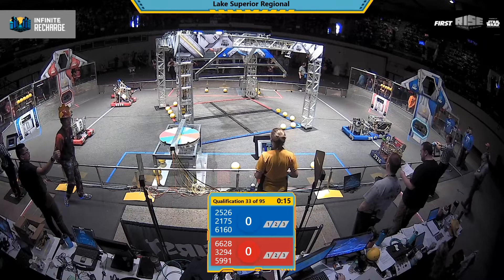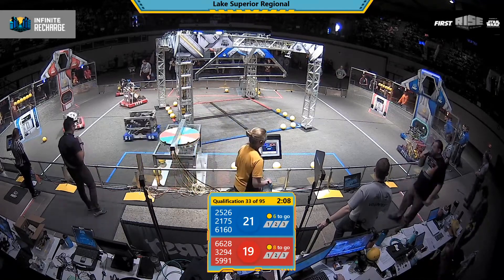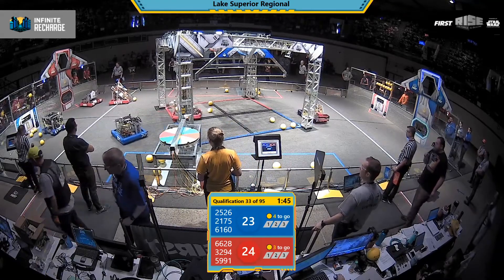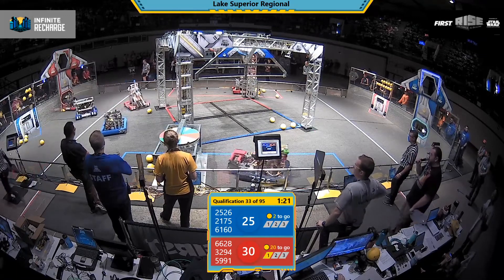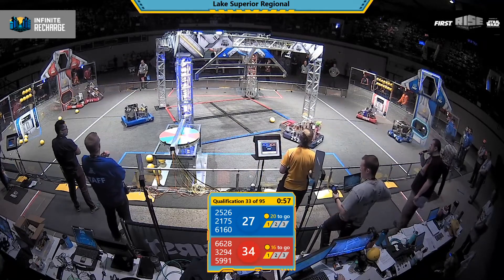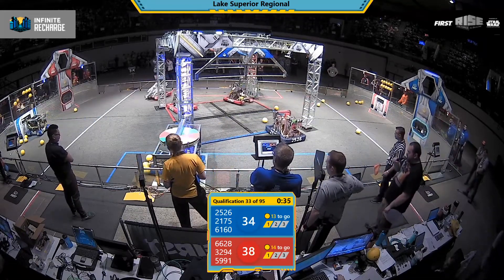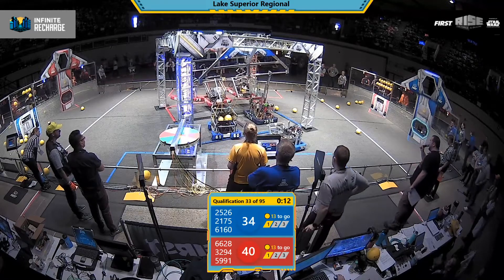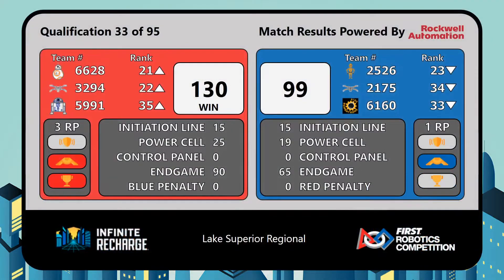Qualification 33 - 2020 Lake Superior Regional